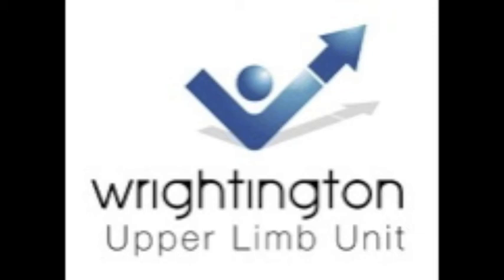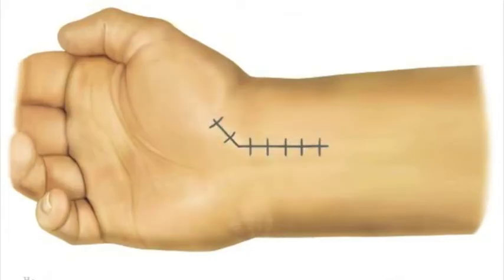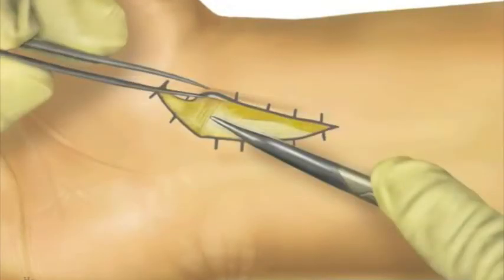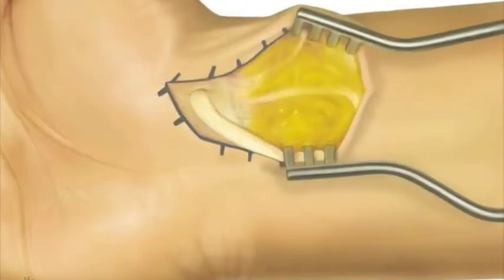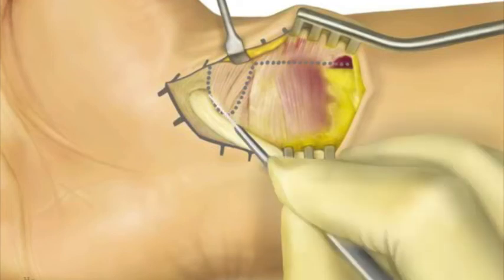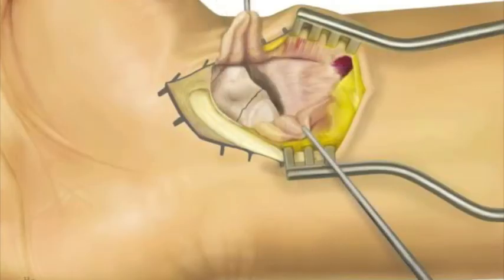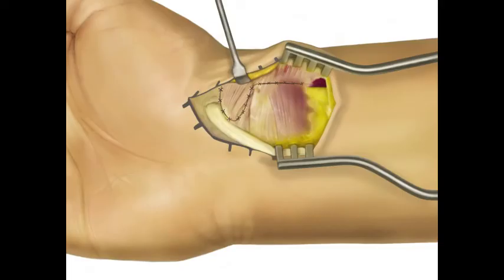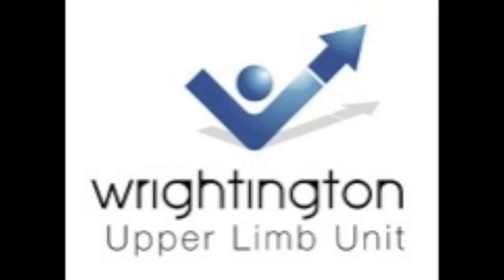VOLAR SCAPHOID APPROACH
This animation shows the volar scaphoid approach as first describe by Marc Garcia Elias. It is particularly useful for plating scaphoid fractures.